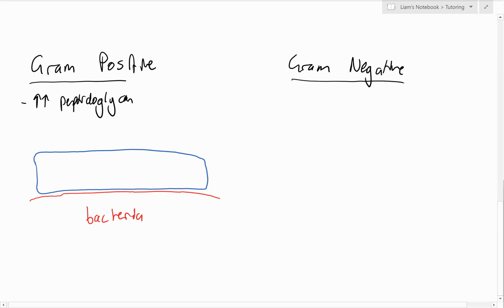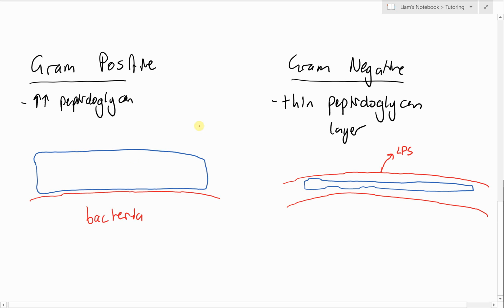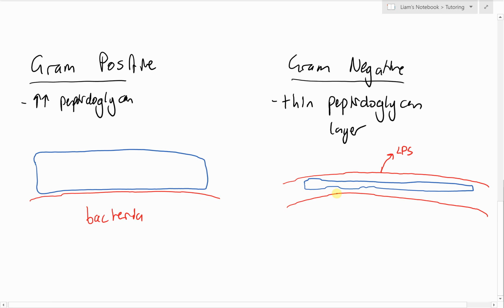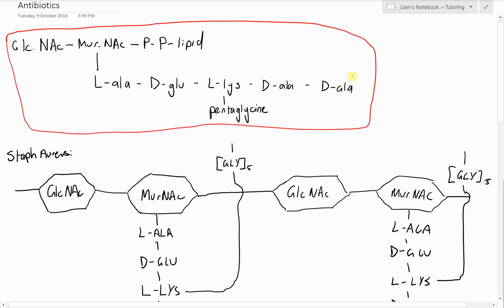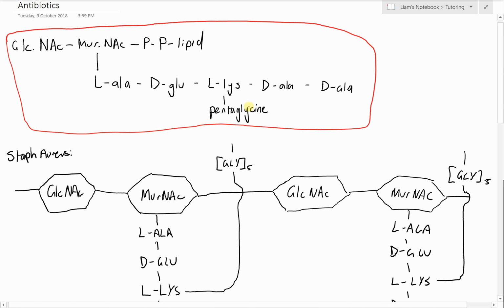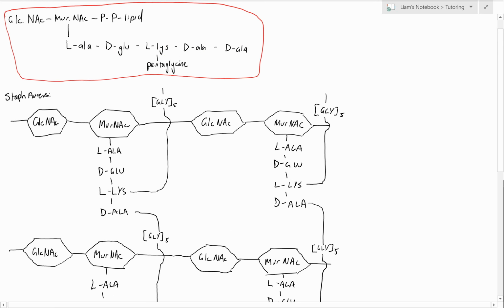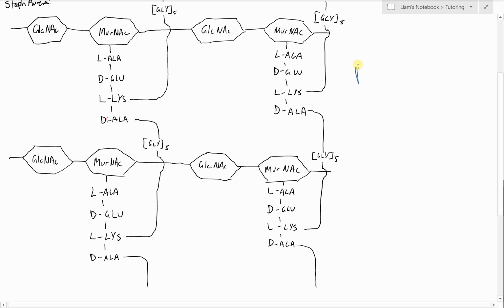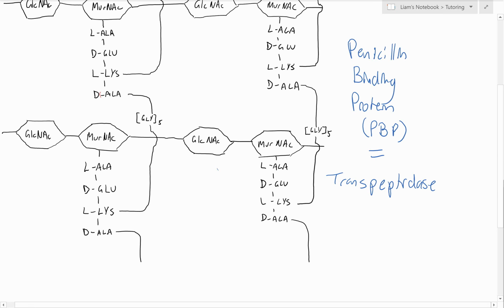Antibiotics 1: Introduction to Antibiotics and Peptidoglycan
This is the first video in the series on antibiotics. In this video we look specifically at the structure of peptidoglycan and peptidoglycan synthesis, an essential concept to cover before we can dive into the antibiotics proper.